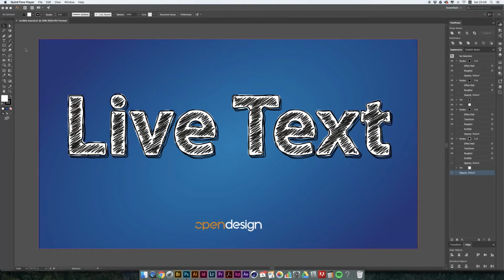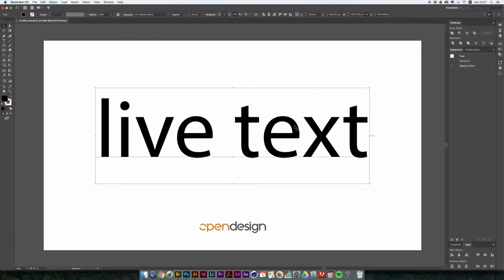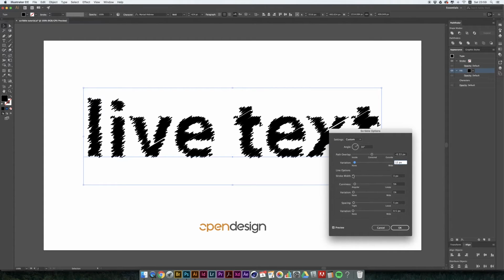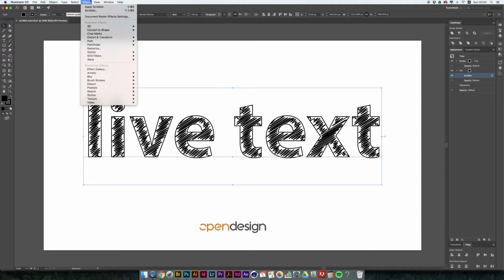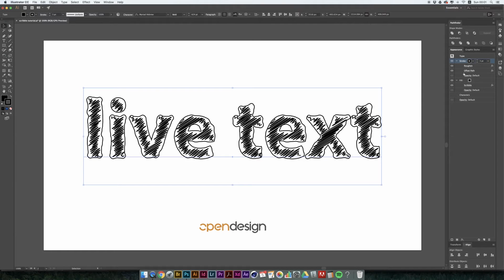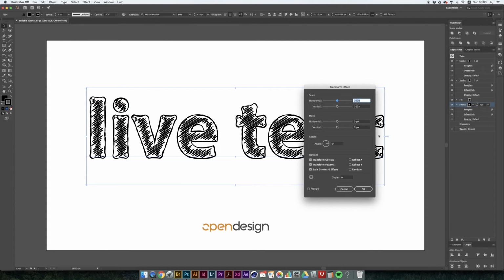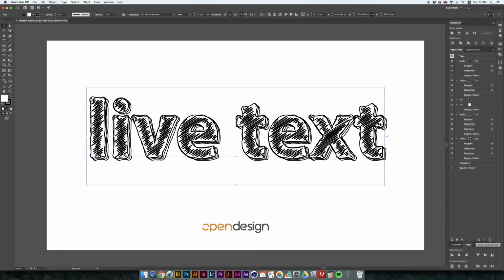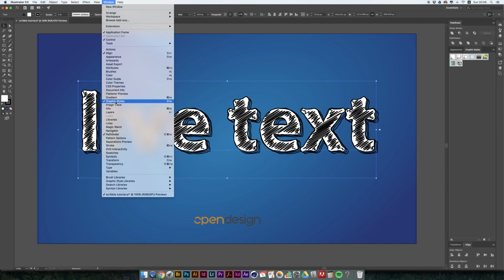Illustrator tutorial | Live Sketchy Text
In this tutorial I will teach you a simple technique for making amazing sketchy text, which stays "alive" allowing you to use it with ease over and over again!